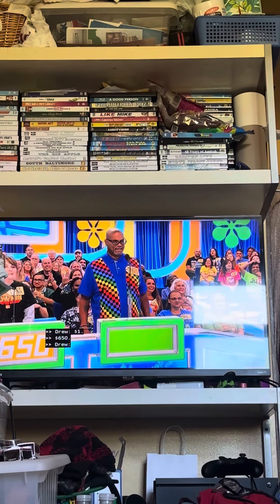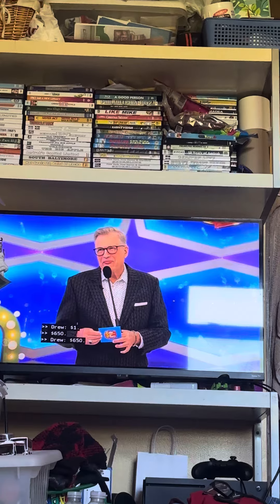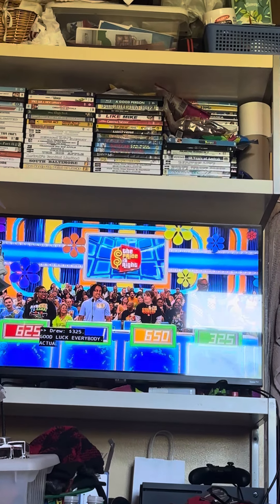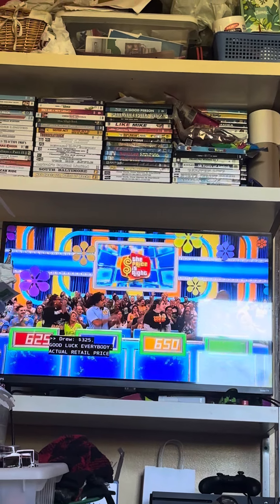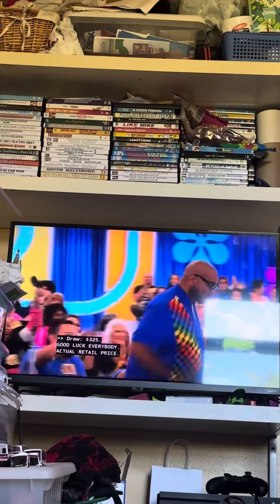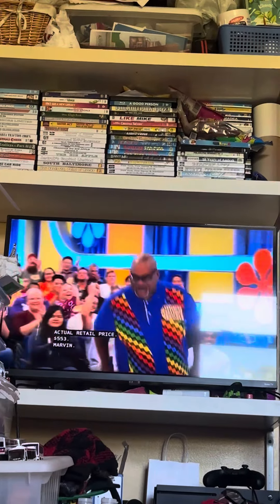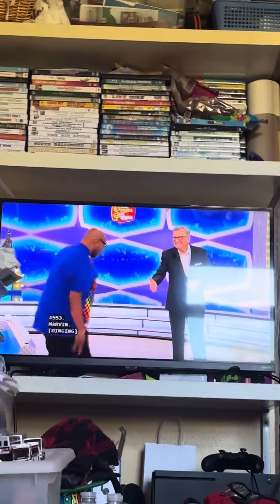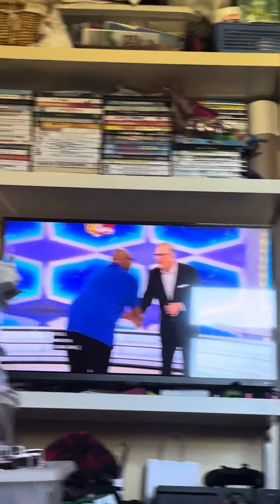The price is right game show